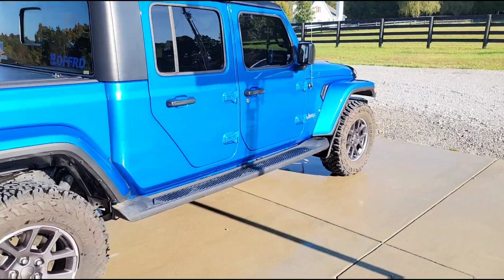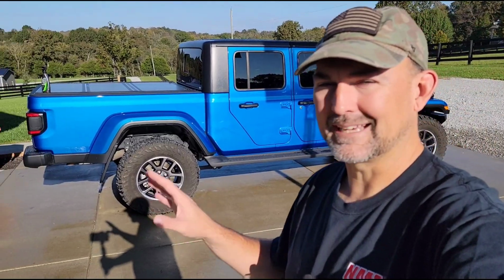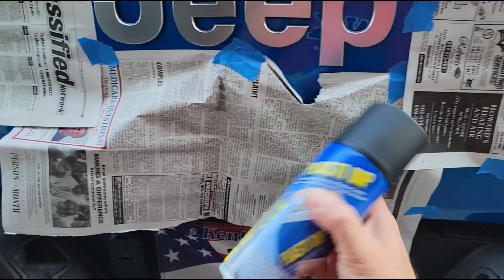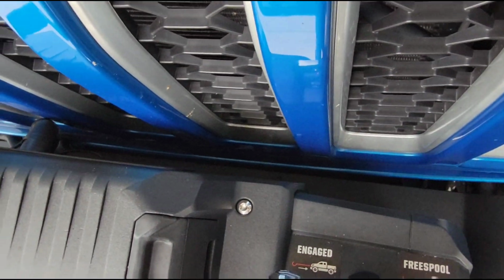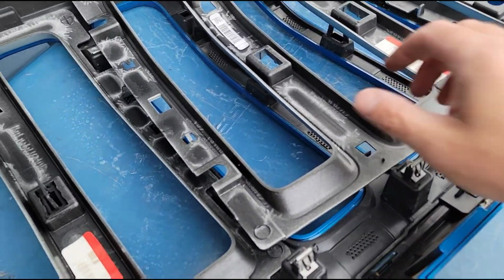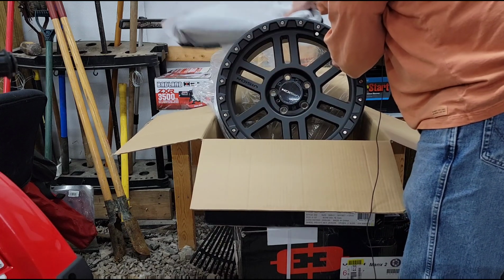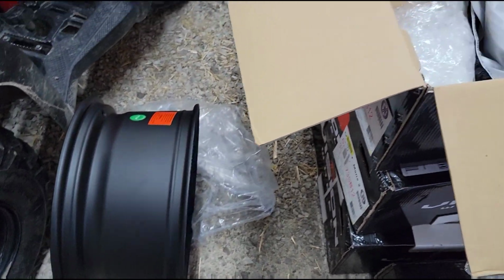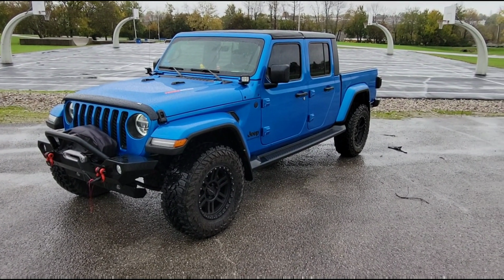Turning a Jeep Gladiator Overland into a Willys, Sort Of... Also Prepping the Paint for Winter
This is simply a cosmetic change and isn't really functional which was the point of the rest of the build so far, but I still like it!